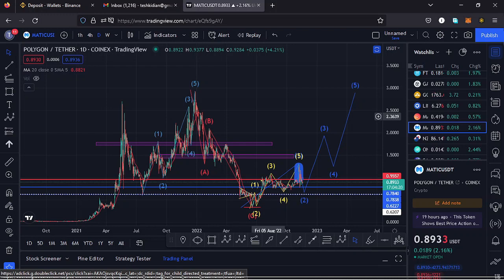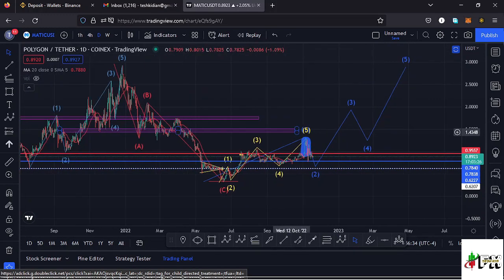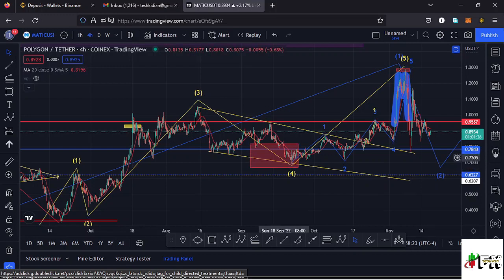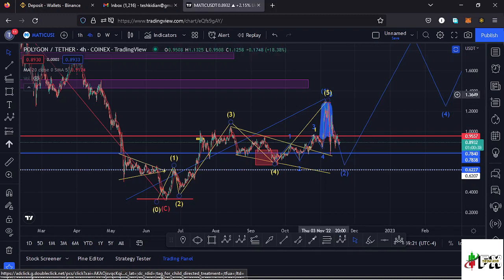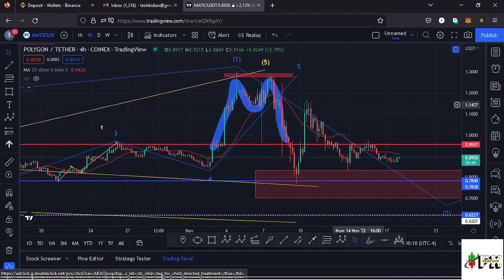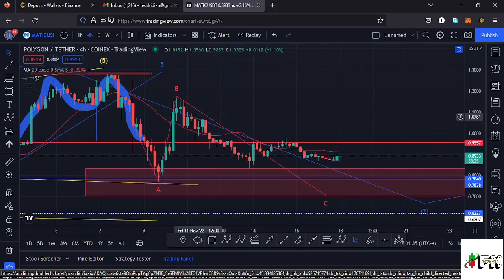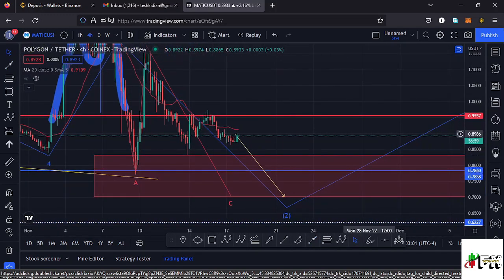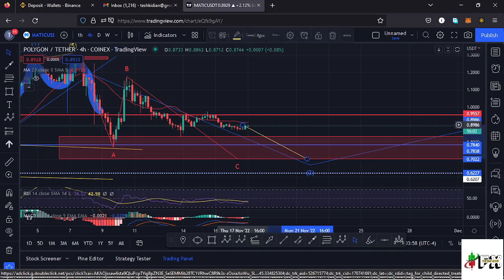POLYGON MATIC PRICE PREDICTION UPDATE !!! ELLIOT WAVES AND TECHNICAL ANALYSIS